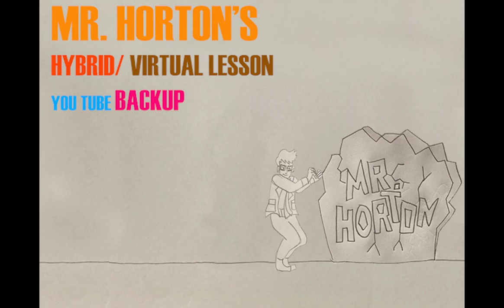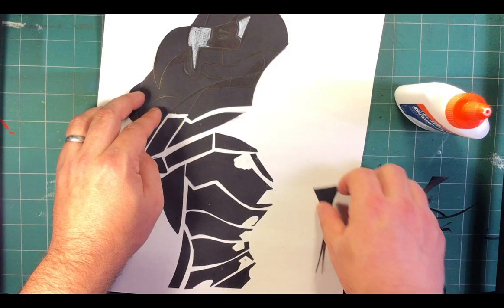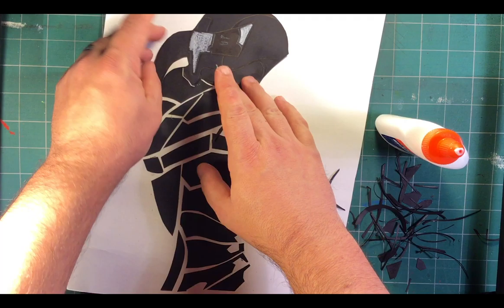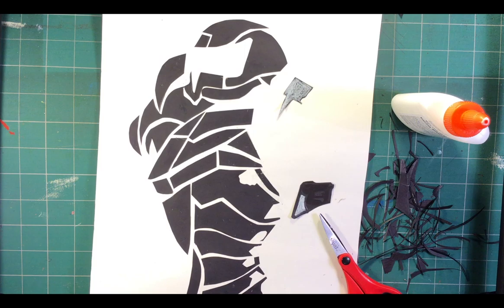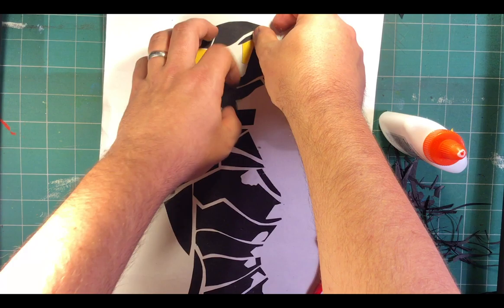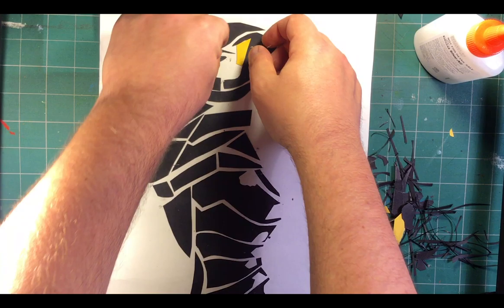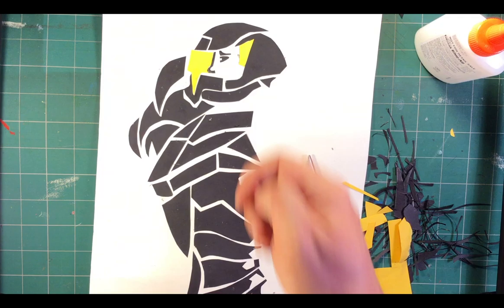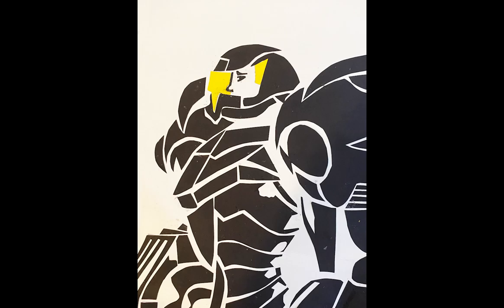Studio Art 2 Class Back Up 011 Positive Negative Space 2D Design With Color Accent Assembly 002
This covers PART 2 of how to assemble your pos neg space 2d design color accent picture involving cutting and gluing of the black pieces, removal of borders, application of color accent, black to white negation, and cleaning and trimming.